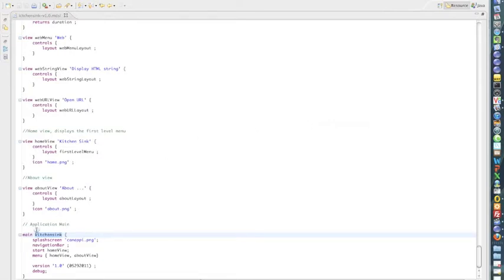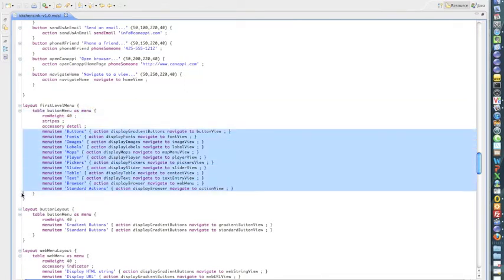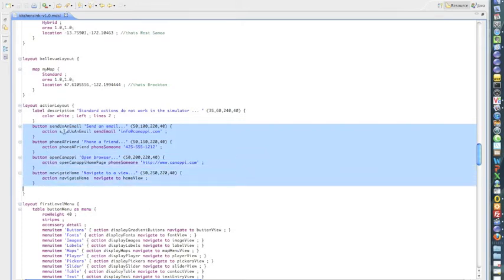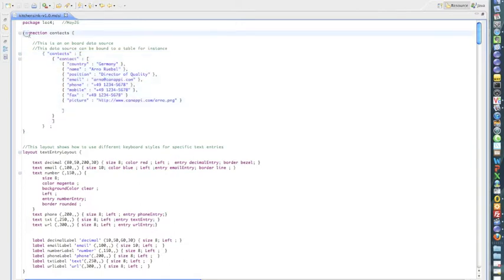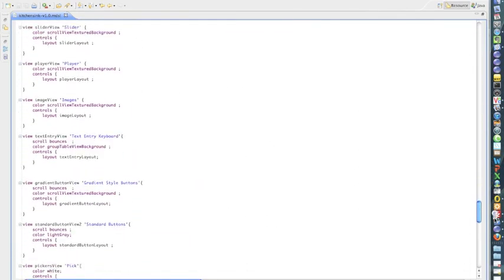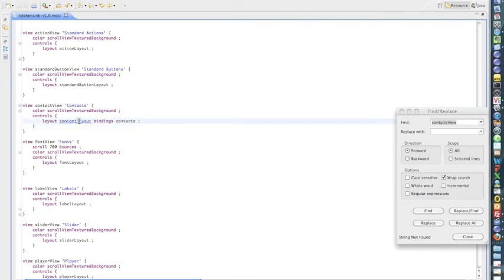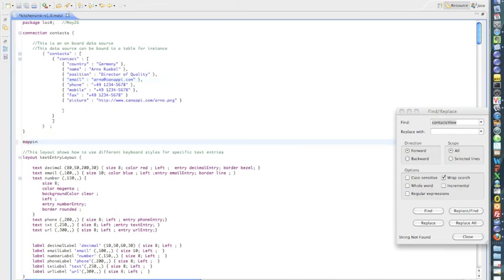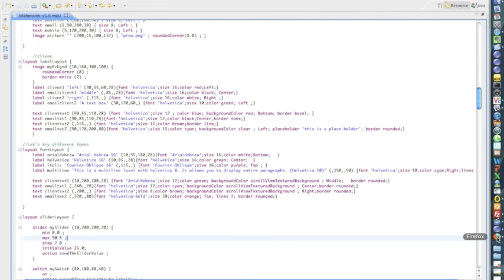Canappi's Kitchen Sink mdsl File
This is part I of the Canappi's Kitchen Sink tutorial. In this section, we take a look at the content of the file.